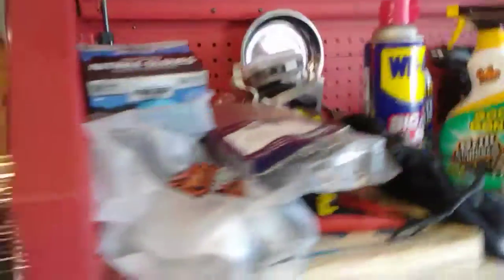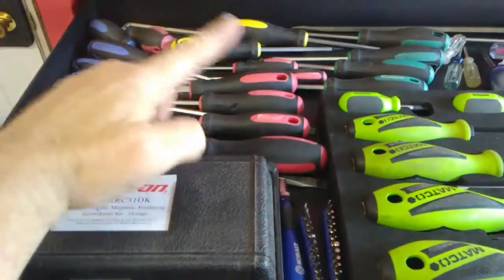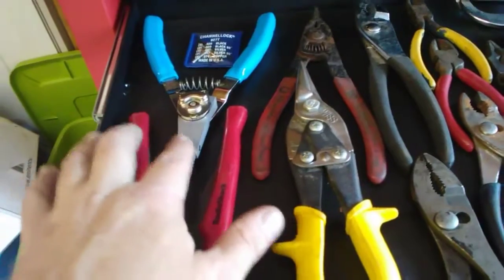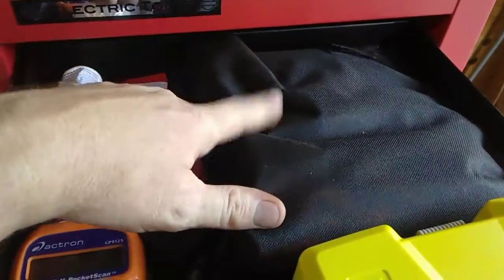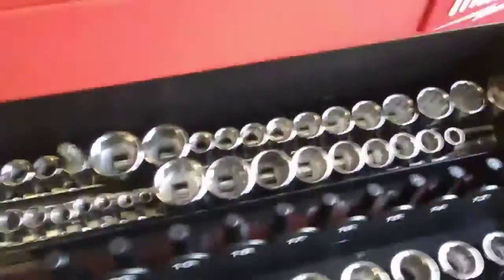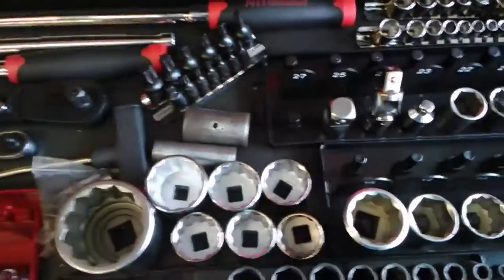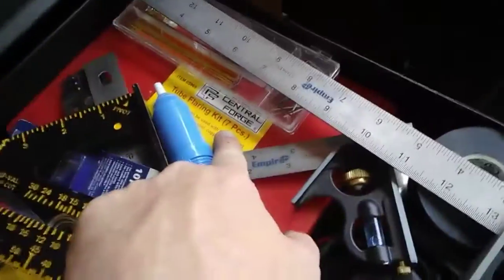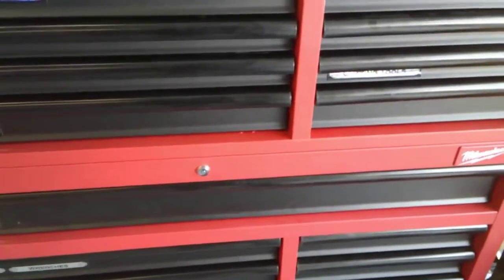Updated tool box tour